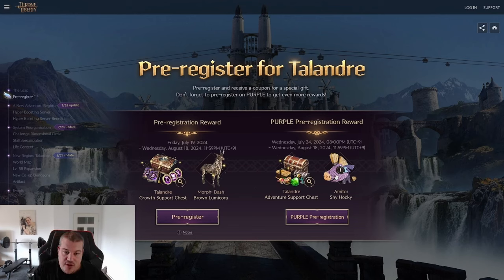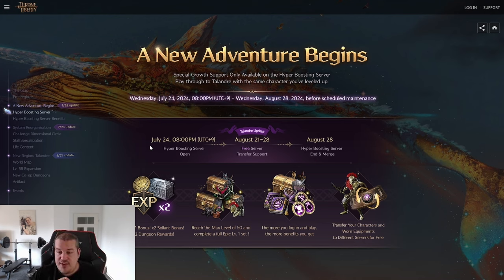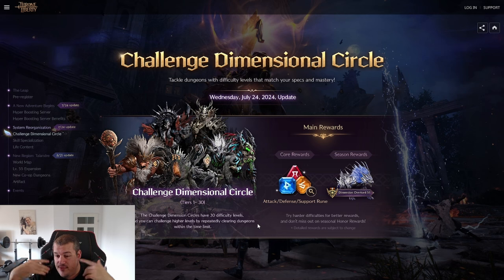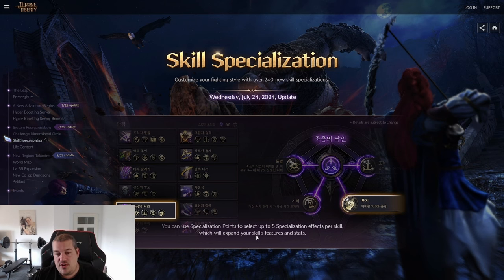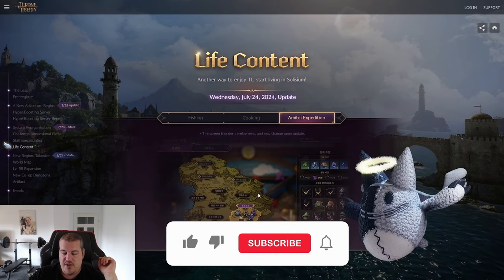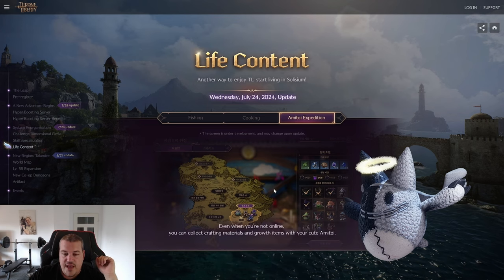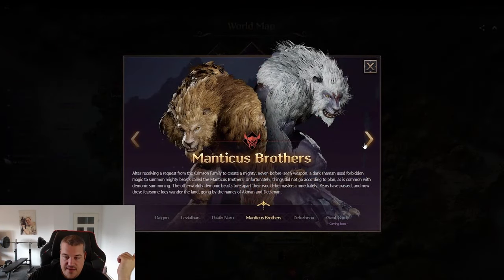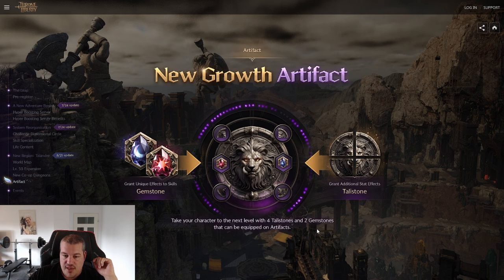Throne and Liberty Talandre Update Patchnotes Korea: Way more then just a Patch!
The Throne and Liberty Open Beta ended and now we are already getting flooded with an insane new update thats introducing a new region called Talandre to Throne and Liberty. This Expansion also brings new Skill Specializations as well as new Runes, new Gems and new Talistones.